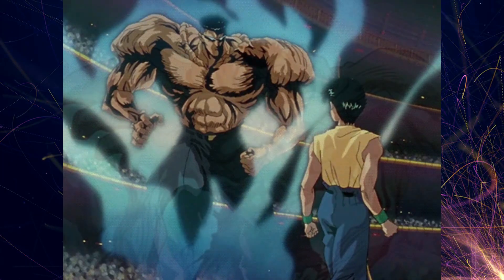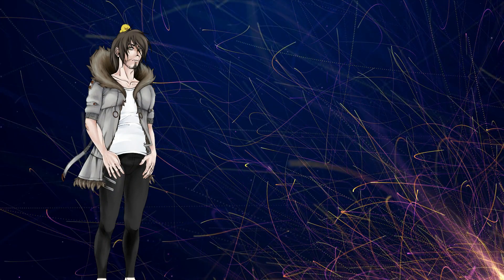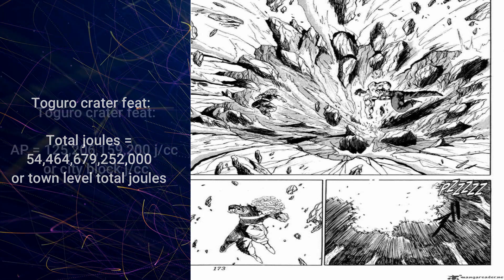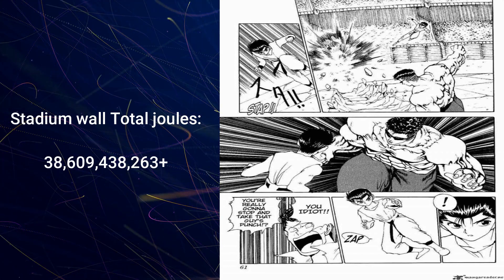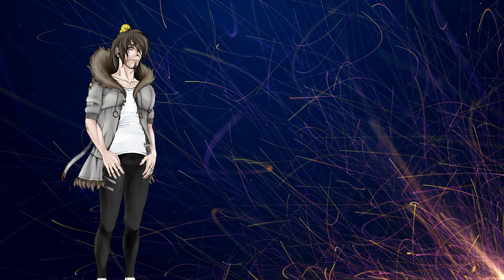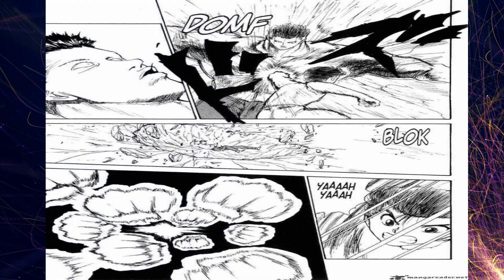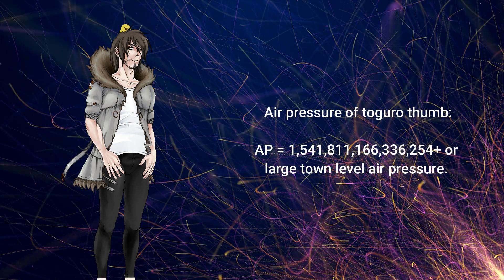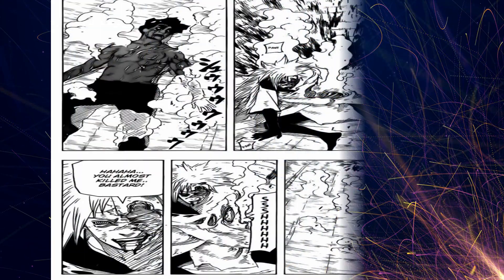The true power of Toguro you never knew with in depth showing of calcs vs scaling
Here it is! Finally some YYH scaling where we take a closer look using the most accurate depiction of AP you'll find. Hope it's all explained well enough and you can always ask questions. Enjoy!